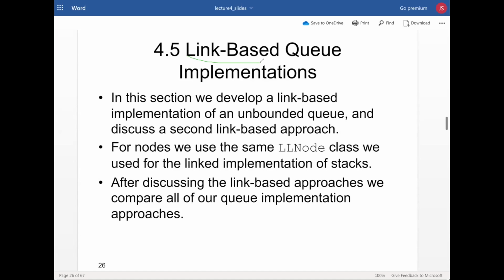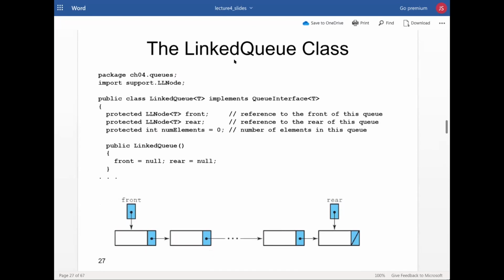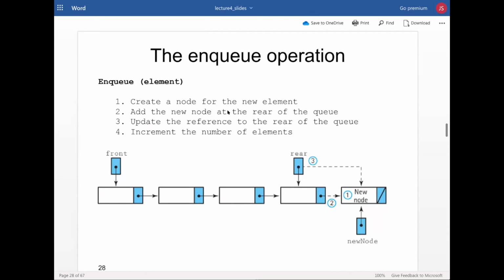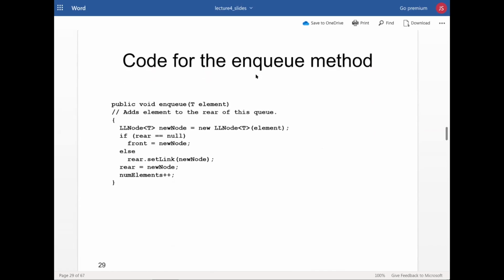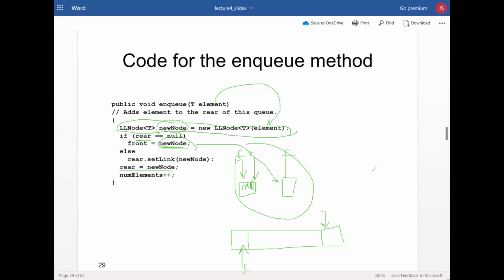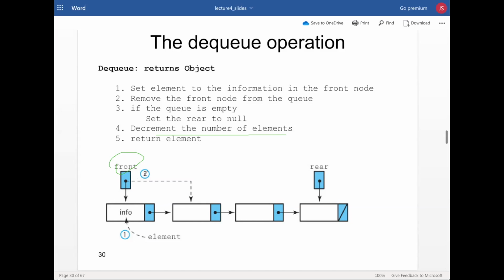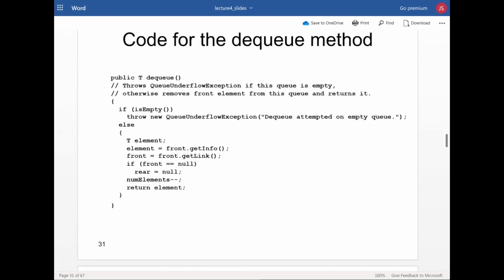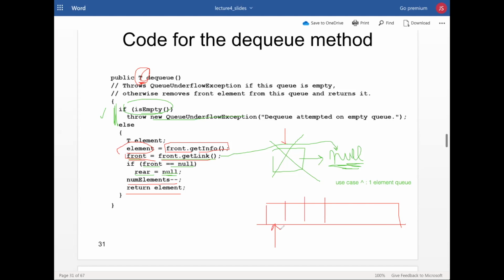#4.5 Link Based Queue Implementations